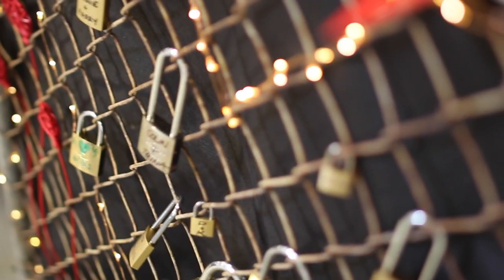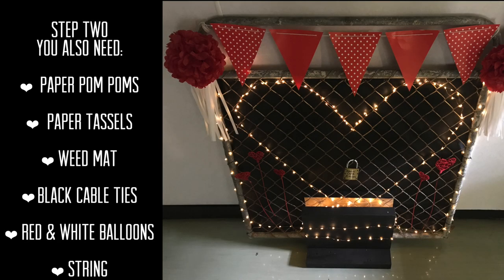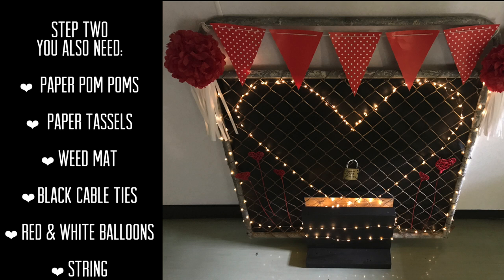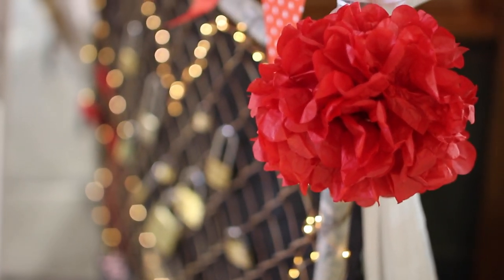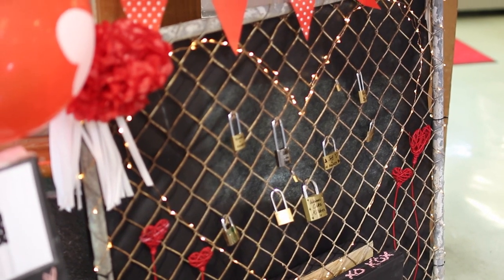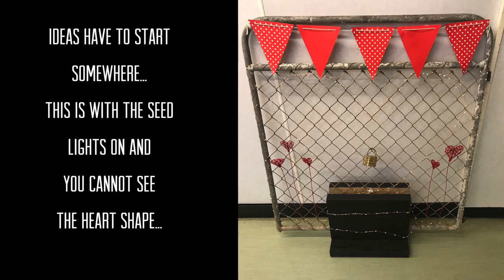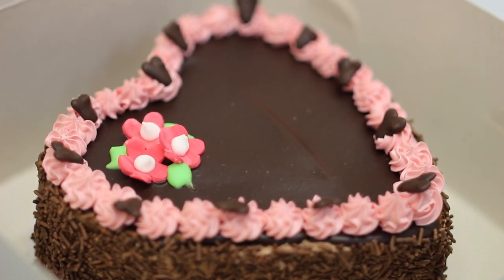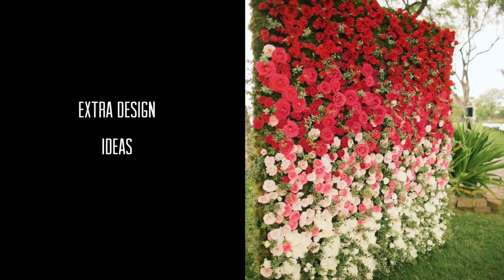DIY Valentines Day love lock gate | Shop decorations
This is an idea that we came up with to put in front of a shop front for customers to have fun with for Valentines day.

My Twitter decorations love lock bridge howto